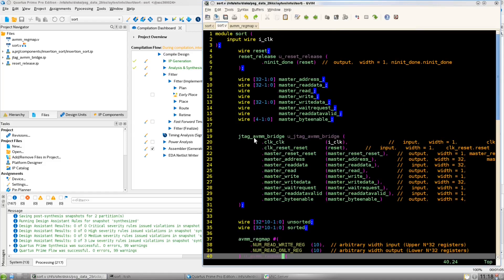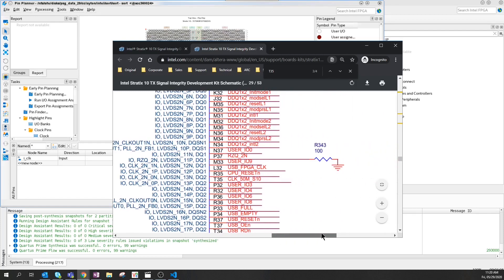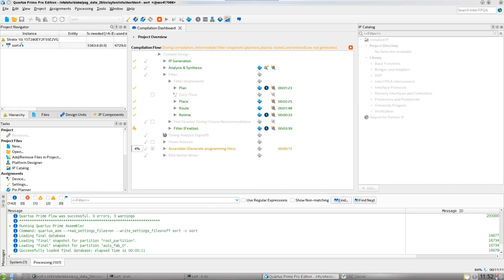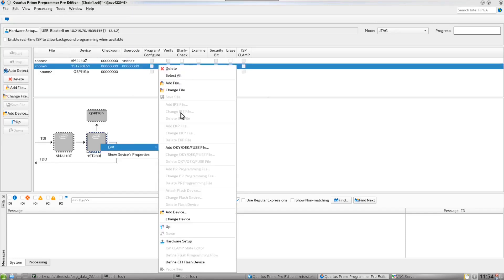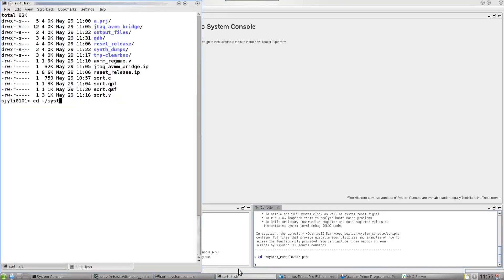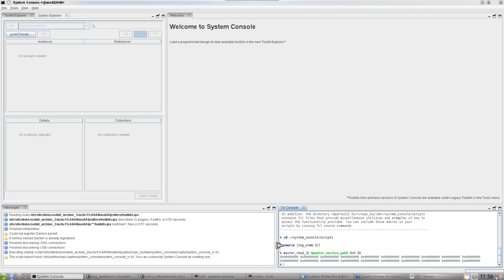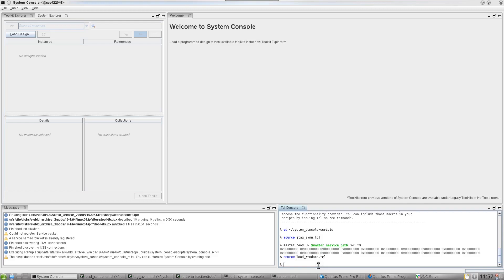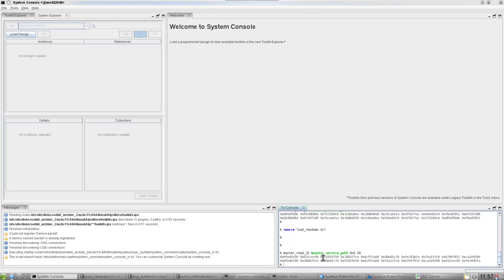HLS Walkthrough Part 3: Demo with Development Board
A series of three videos that do a walkthrough of the Intel® HLS flow, from pure C code to finally a demonstration on an Intel Stratix® 10 development kit.